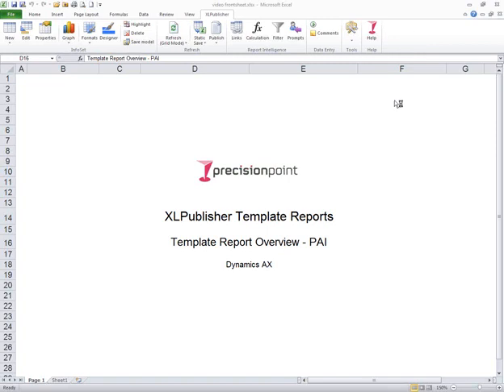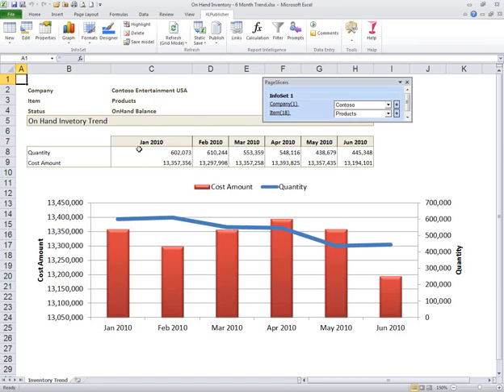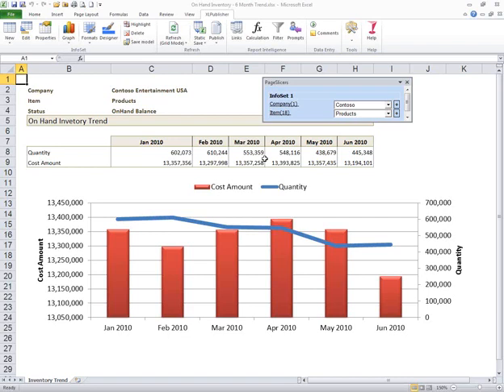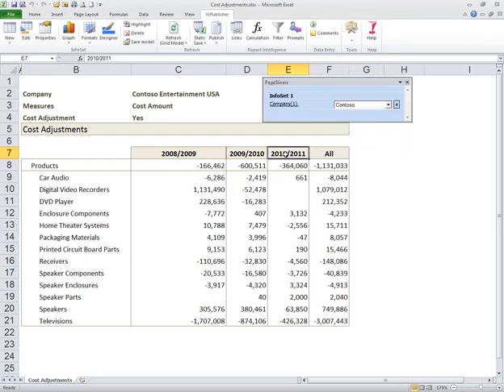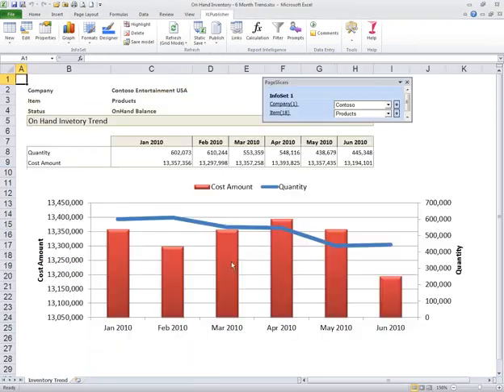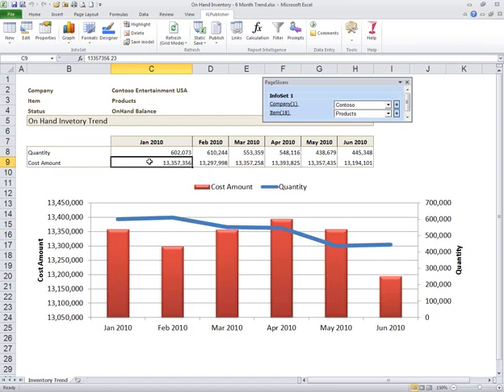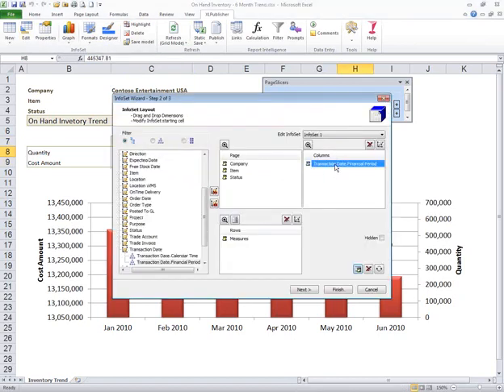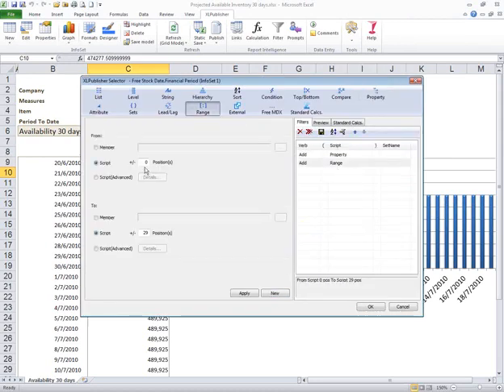Overview Dynamics AX Inventory Report Templates SD